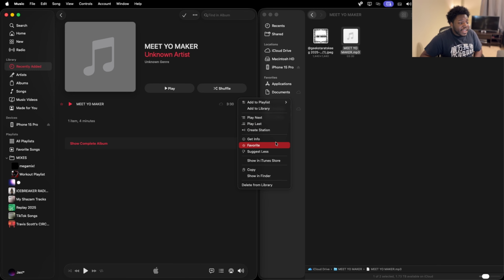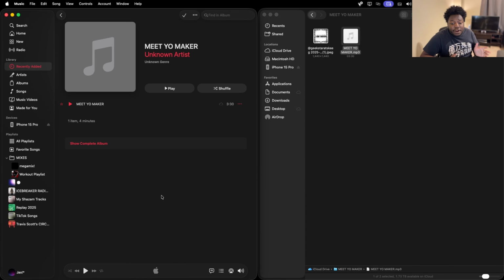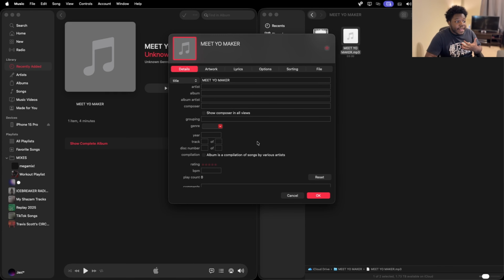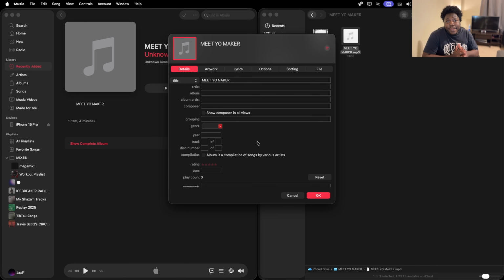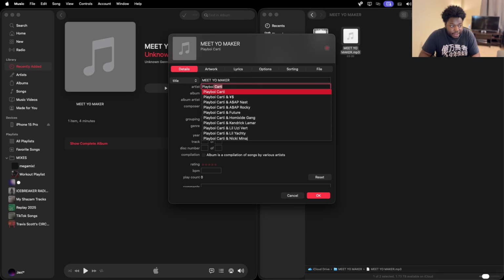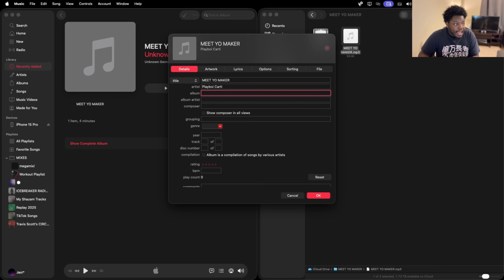How To Add LEAKS To Your Apple Music! (MacOS 26 Beta)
My Links!

Chapters!
0:00 Intro
0:57 Step One - Add Your Songs
1:58 Step Two - Fill In The Details
4:20 Step Three - Add Your Album Art
5:27 Step Four - Double Check The Album
6:23 Additional Info (Bugs, iCloud Music Library, Other Devices, etc.)
7:59 Outro